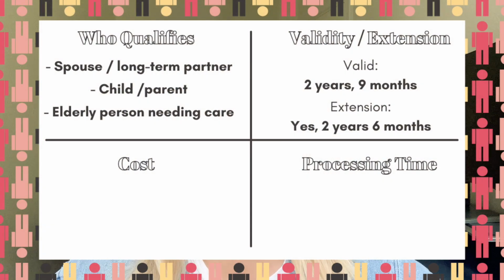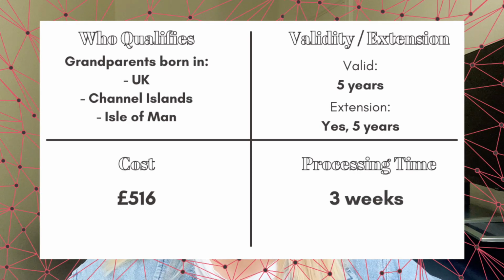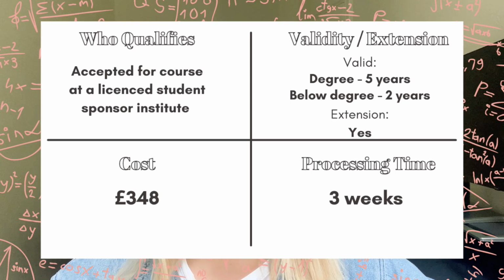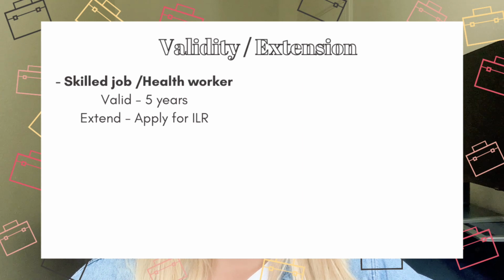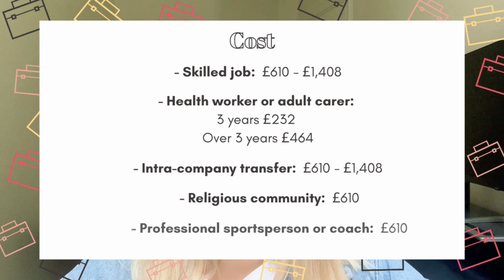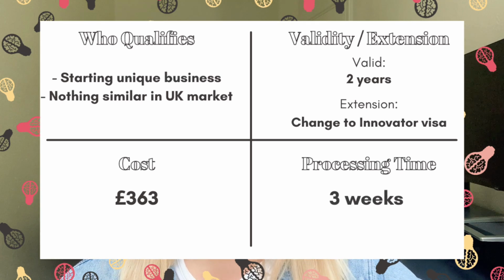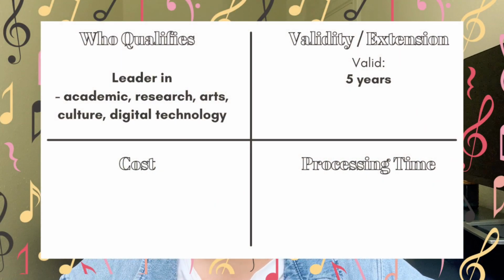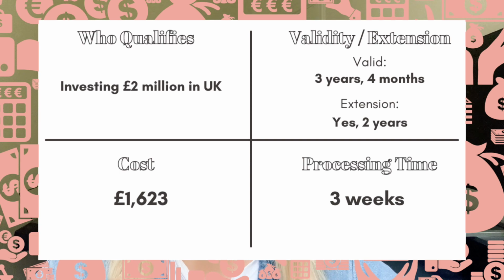9 Visa Options to LIVE IN THE UK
Wanting to make the move from South Africa to the UK but not sure how to do it? There are actually 9 visa options South Africans can apply for! In this video, I break down each option that's available from the cost of the visa to who can qualify. I've also included links to each option below so you can find out more about each.

If you are only interested in a specific visa, check out the video chapters below:

Intro - 0:00
Family Visa - 1:44
Ancestry Visa - 3:25
Student Visa - 4:21
Skilled Worker Visa - 6:02
Temporary Work Visa - 9:03
Startup Visa - 10:04
Innovator Visa - 10:45
Global Talent Visa - 11:29
Investor Visa -  13:05

- 10 Things you NEED TO KNOW before moving to the UK from South Africa | South African in the UK

💝 Lots of love, Sim